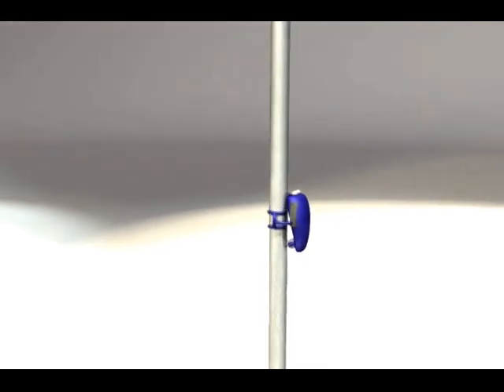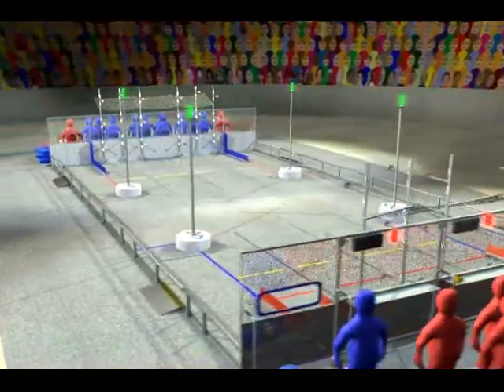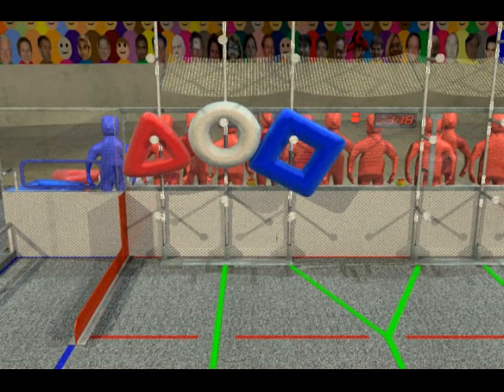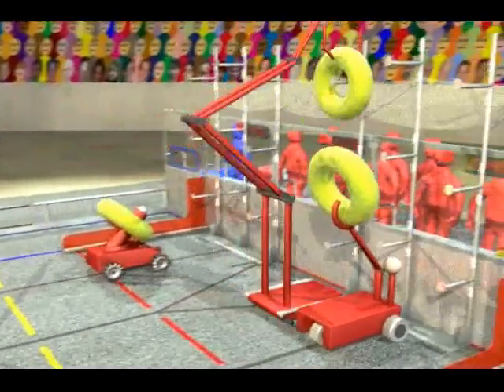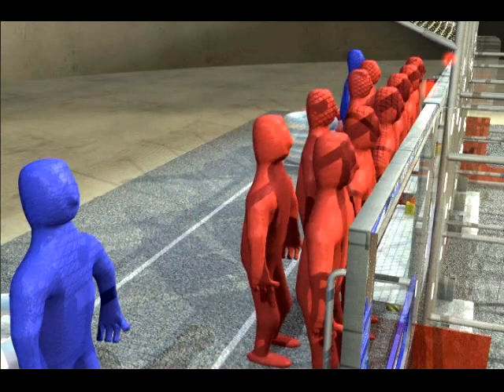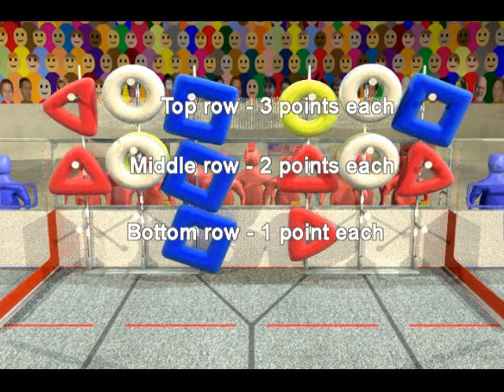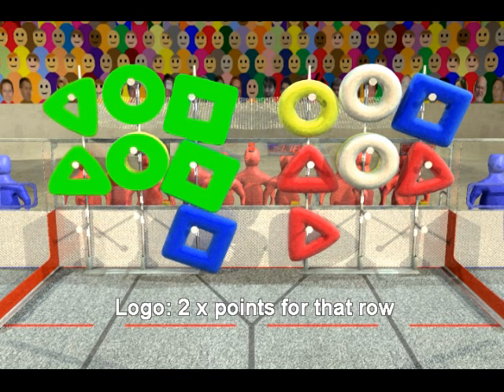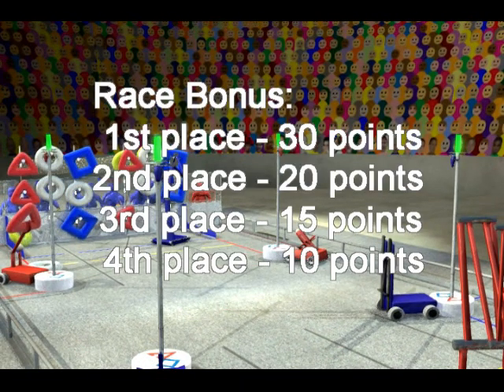first logomotion challenge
the 2011 first logomotion challenge from nasa i am on a first robotics team at my high school